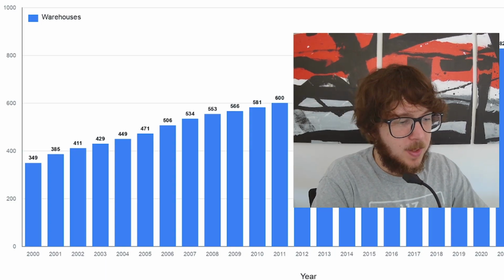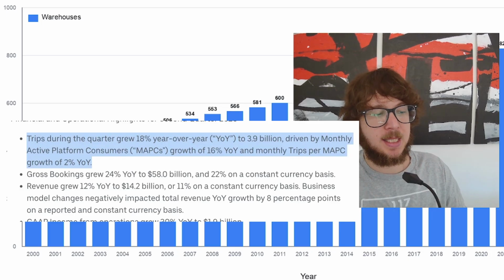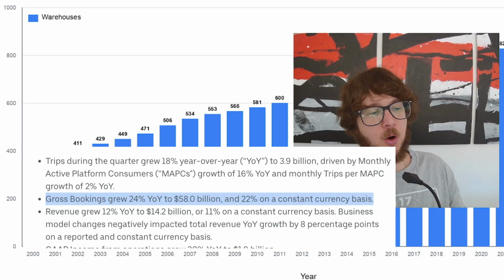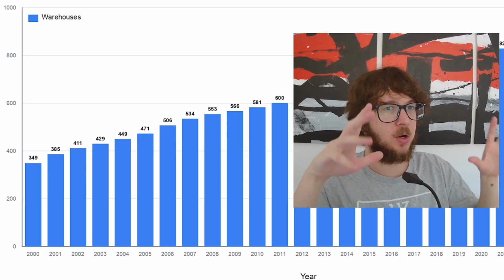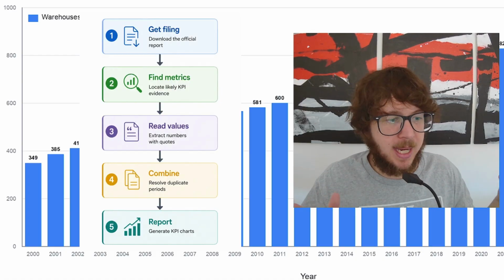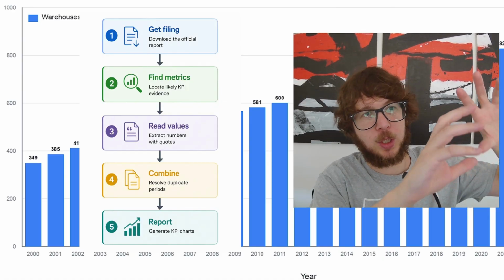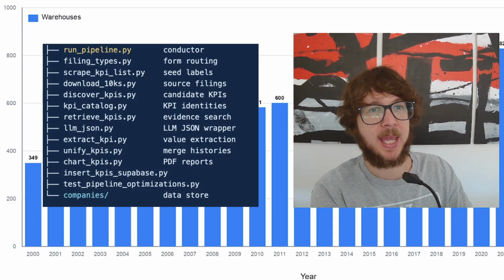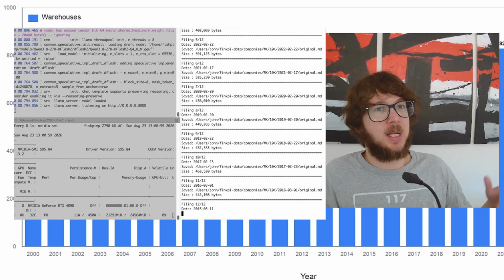local ai is useless?